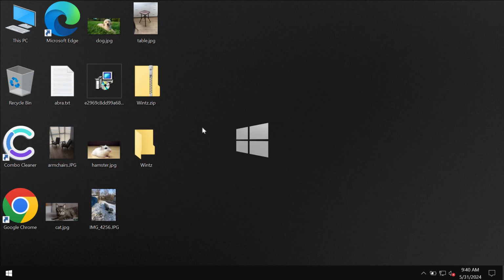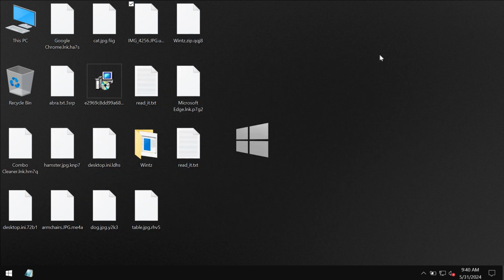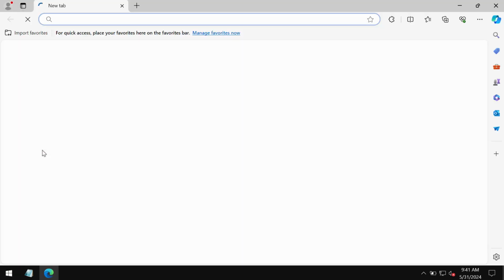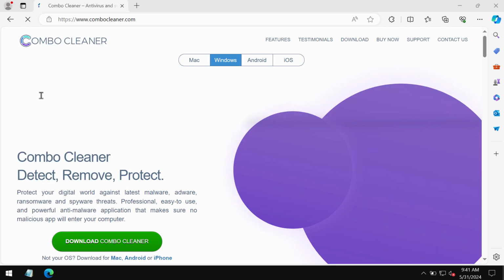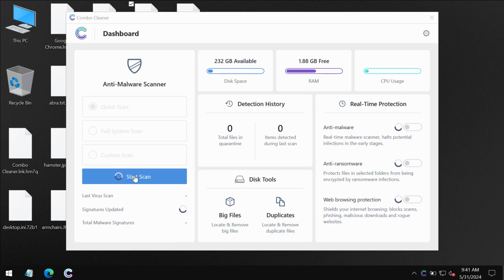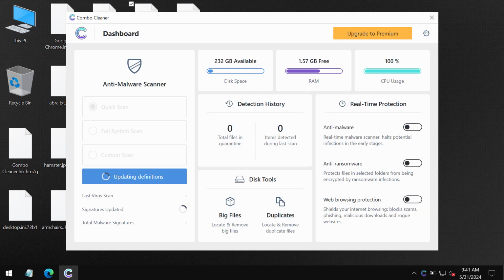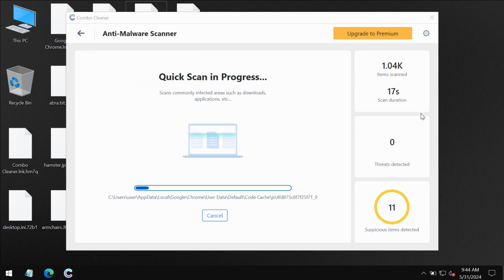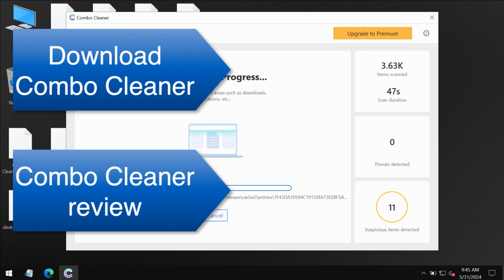Wintz ransomware removal instructions.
Wintz is a ransomware from the Chaos family. It encrypts files and appends a special 4-symbol extension to the filenames. Hence, it's not possible to use the files. Then the ransomware tells the victims to pay a special ransom for file restoration. Yet, paying the ransom is not a good idea. Don't pay it! Don't waste the funds. Remove it with Combo Cleaner Antivirus via the official and thus get your data always protected with its help in the future.

More information about this threat can be found in this detailed guide

And below please find the quotation from the ransom note:
QUOTE
What happens?
Your computers and servers are encrypted, private data was downloaded.
We need only money, after payment we will give you a decryptor for the entire network and you will restore all the data.
UNQUOTE